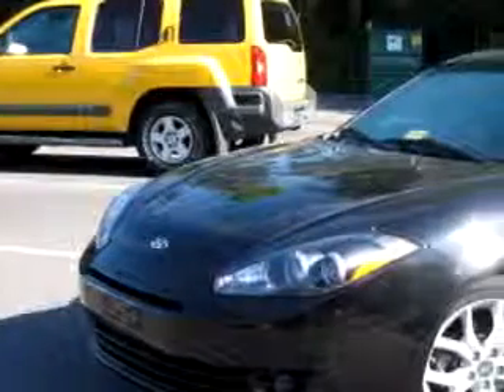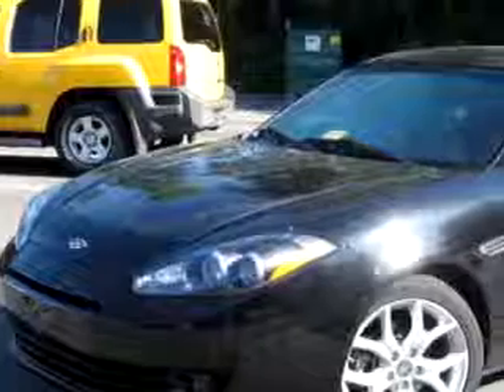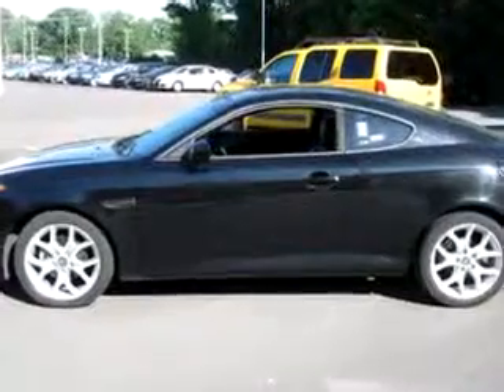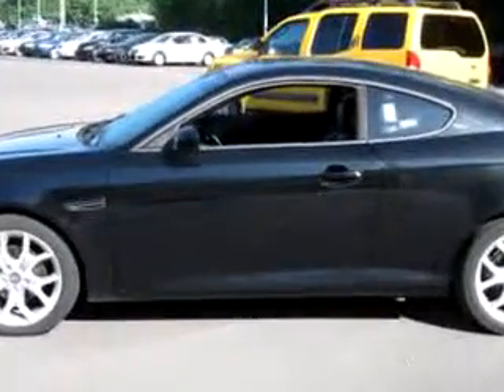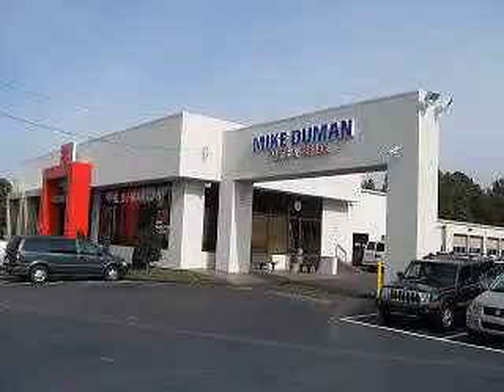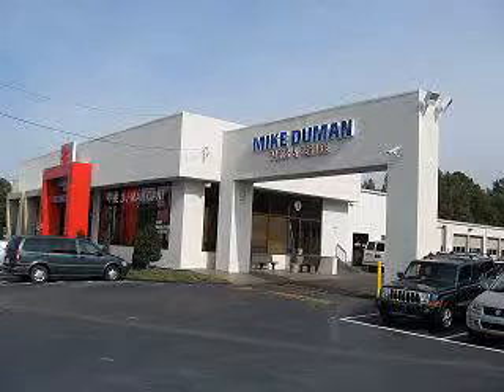2008 Hyundai Tiburon GT Mike Duman Auto Sales Suffolk, VA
2008 Hyundai Tiburon GT- Imagine driving this Black 2008 Hyundai Tiburon GT, equipped with a 6 Cyl. engine and an automatic transmission with only 22,798 miles. Enjoy this great car with features like Power Sunroof, Leather Upholstery, Side Air Bags, Tilt Steering Wheel, Cruise Control, Power Steering, Power Brakes, and much more. Enjoy the drive and have peace of mind in this 2008 Hyundai Tiburon GT. See us at Mike Duman Auto Sales today!
Miles-  22,798
VIN- KMHHN66F58U294952

Mike Duman Auto Sales
2300 Godwin Blvd.